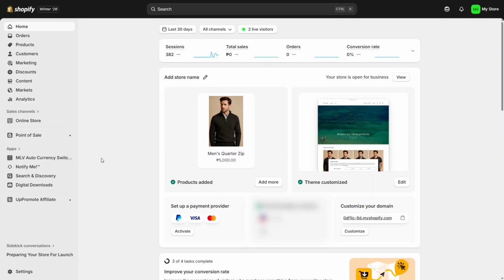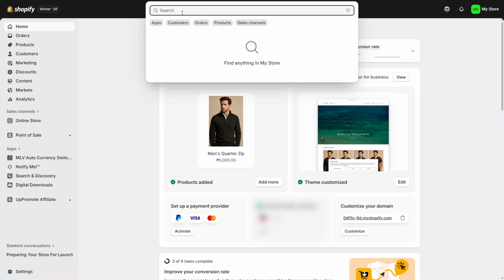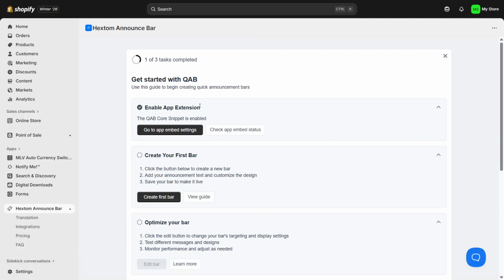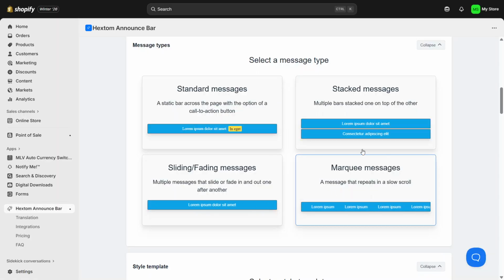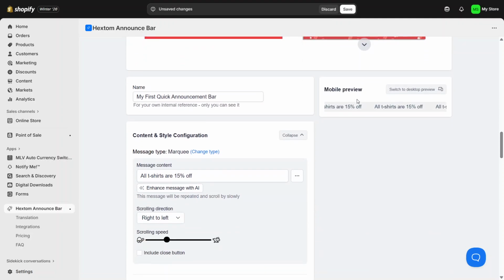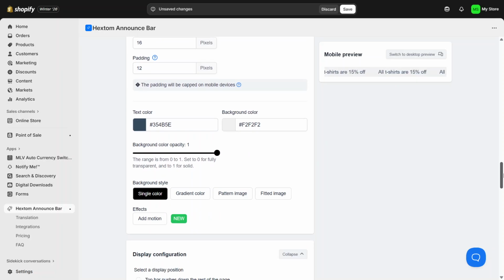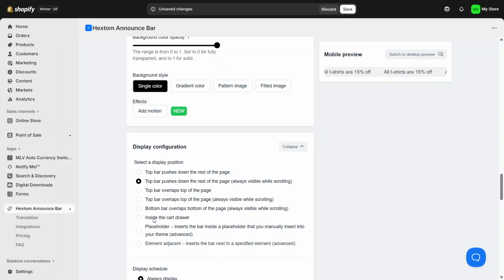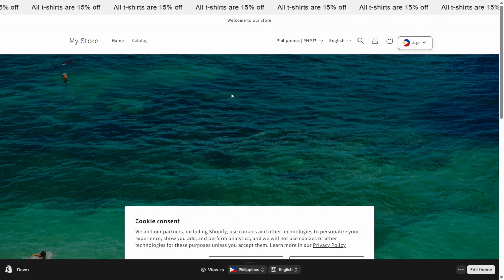How to Add a Moving Announcement Bar in Shopify (2026) | Scrolling Bar Setup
This tutorial shows you how to add a moving announcement bar in Shopify using the updated 2026 app embed and theme block system. In this guide, you’ll learn how to install a moving announcement bar app, enable the app embed in the theme editor, customize scrolling speed and text, and display it across your store without custom code. Perfect for store owners who want a dynamic announcement bar that works on desktop and mobile without breaking their theme.